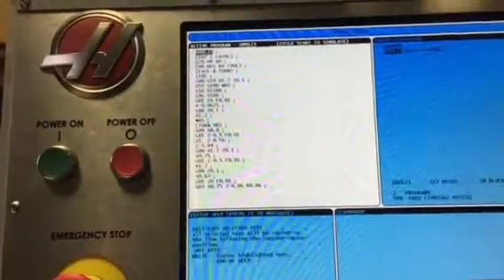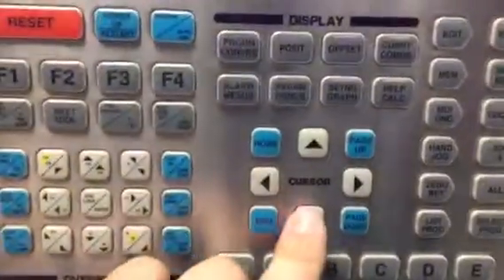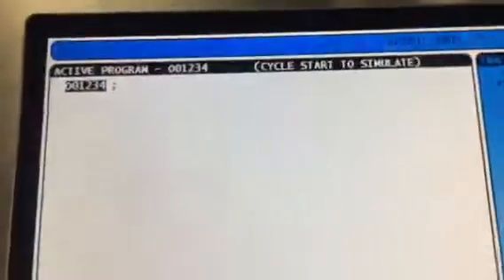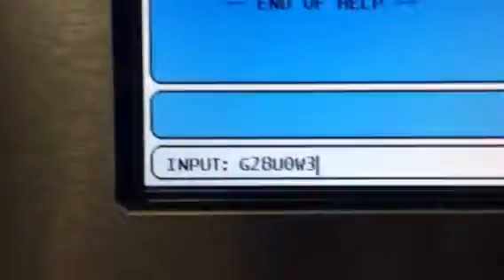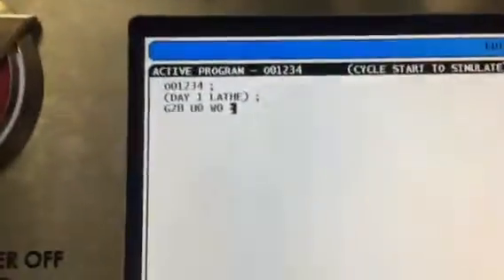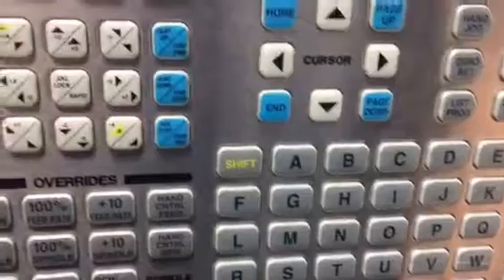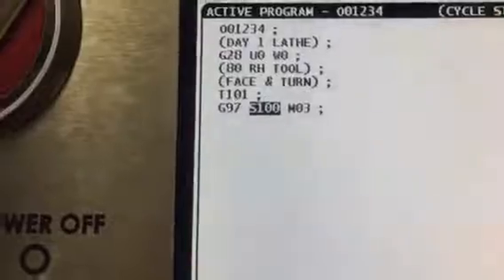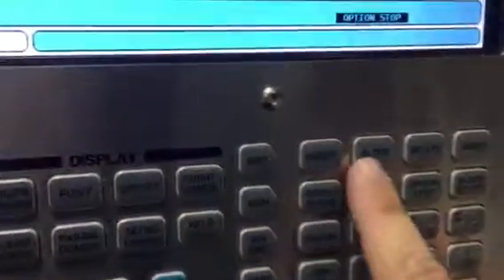C3 Simulator 2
Create new program
Edit functions